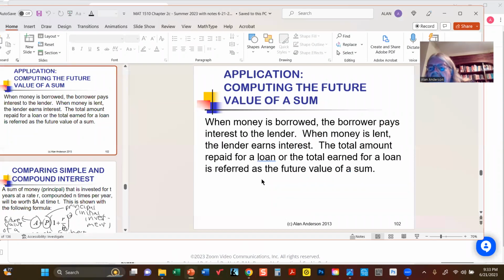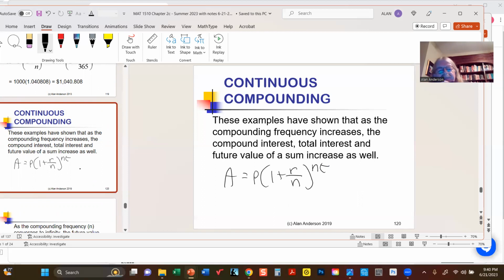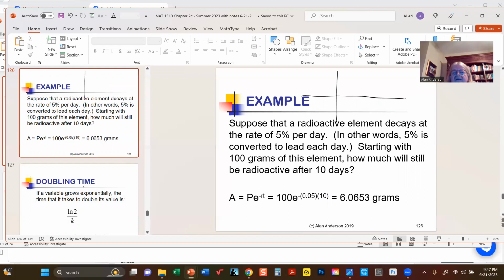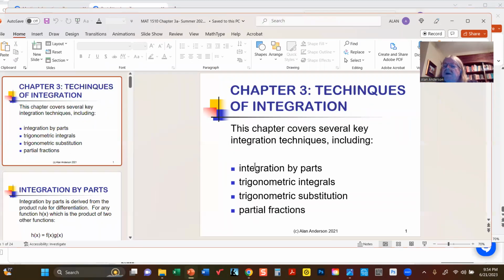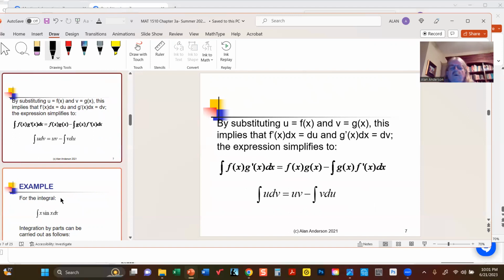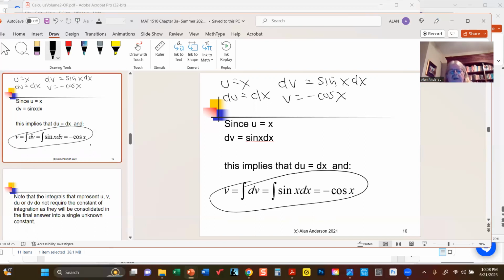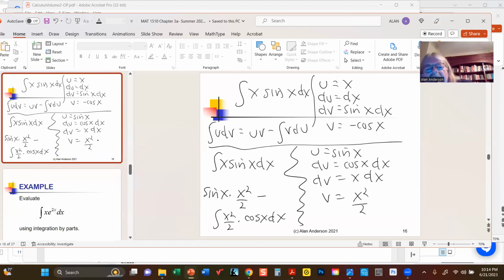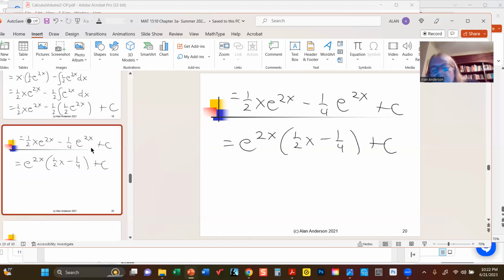MAT1510 Chapter 2 Part 5